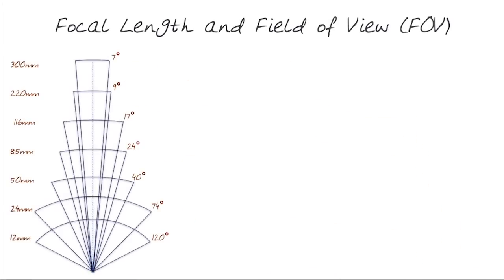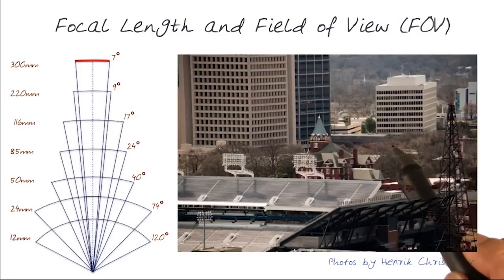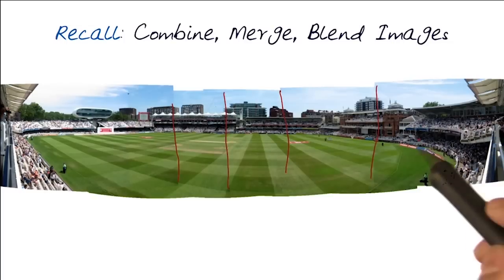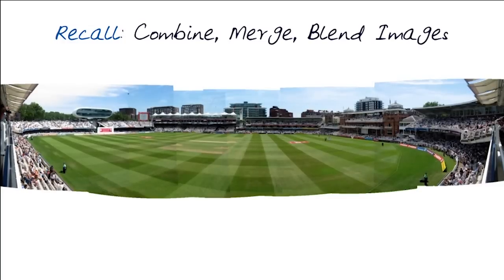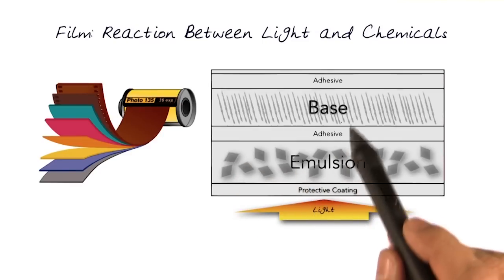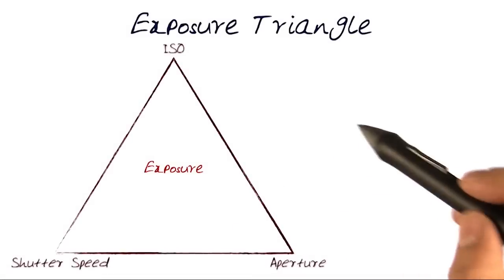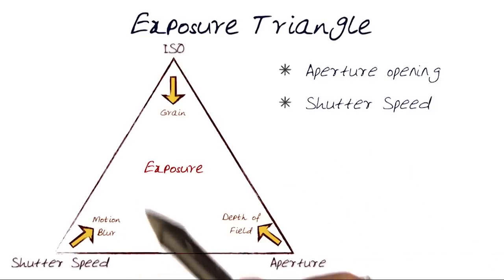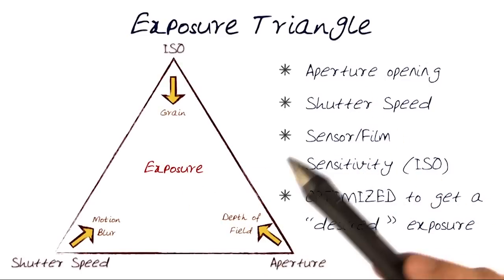Excerpts from Computational Photography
Clips from Professor Irfan Essa's OMS CS course - CS 6475: Computational Photography